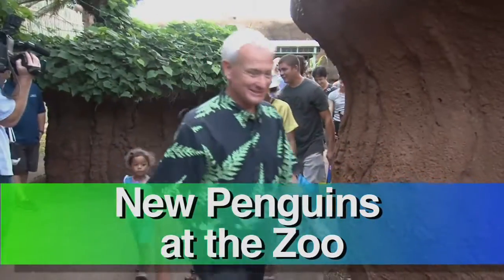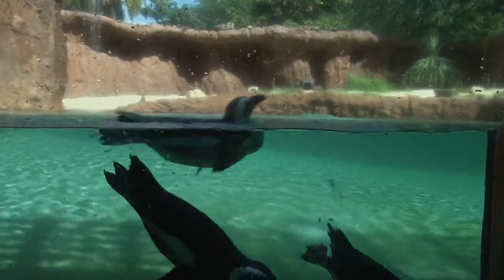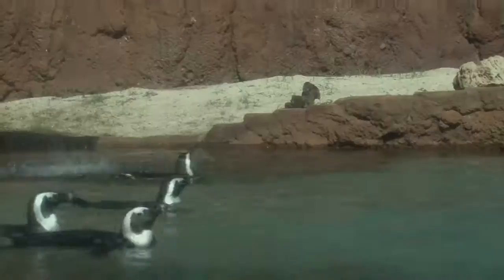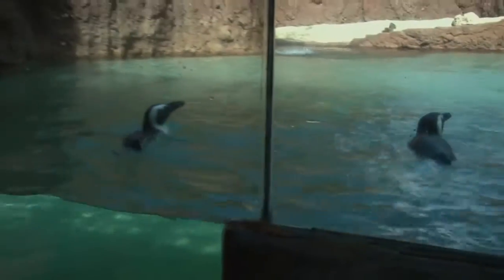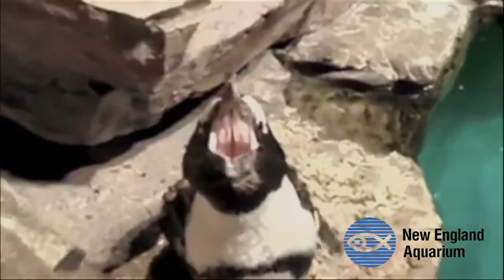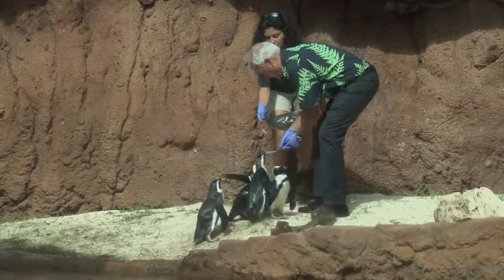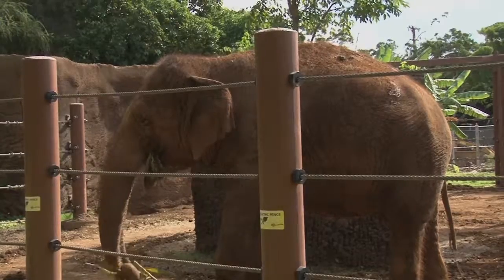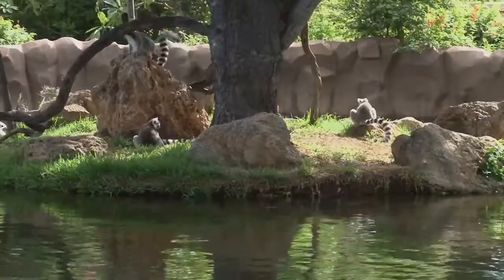New penguins at the Honolulu Zoo